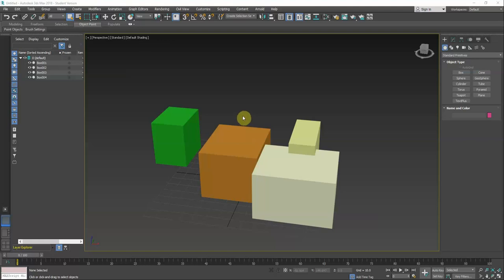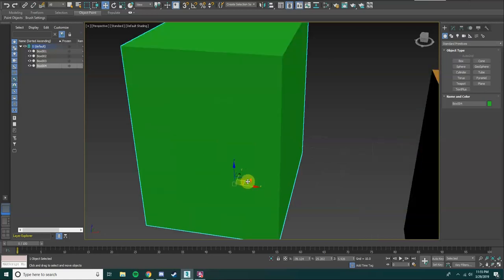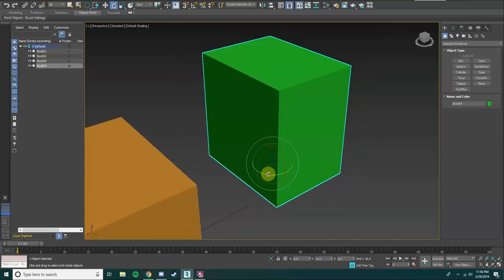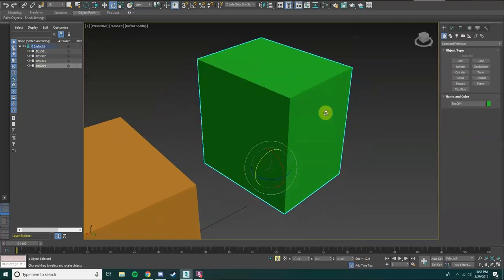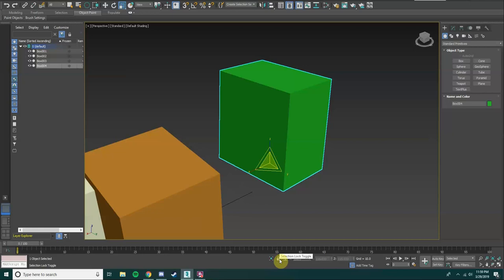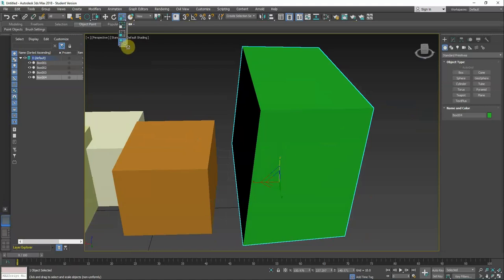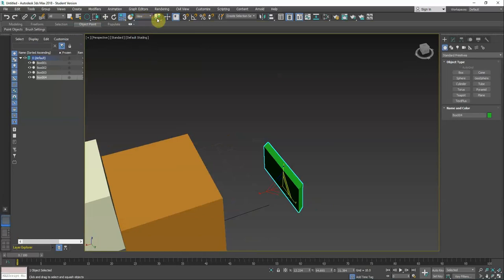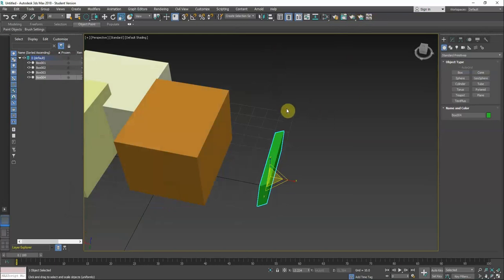3D Studio Max Tutorial Part 3